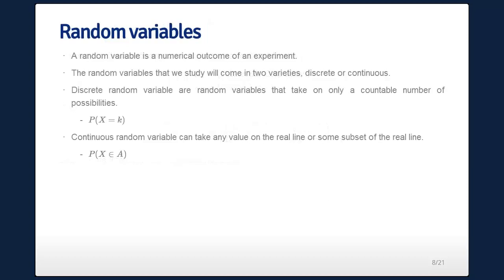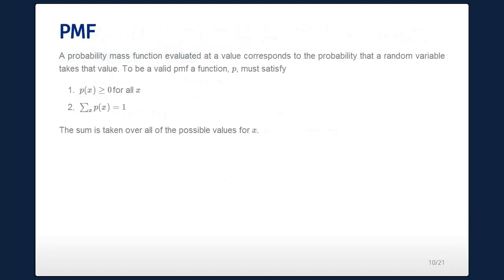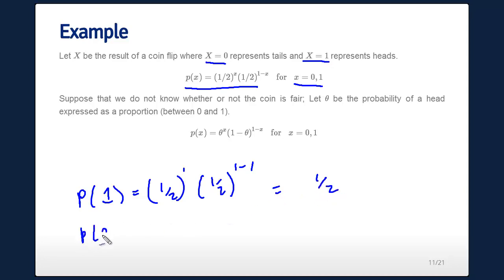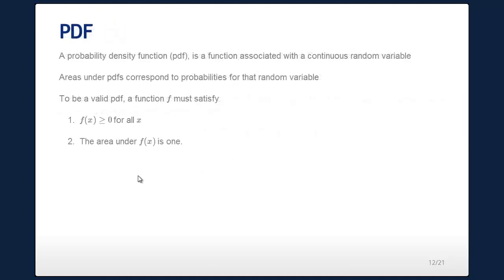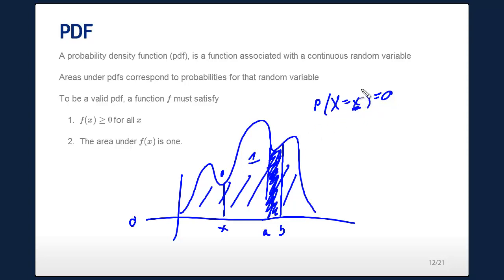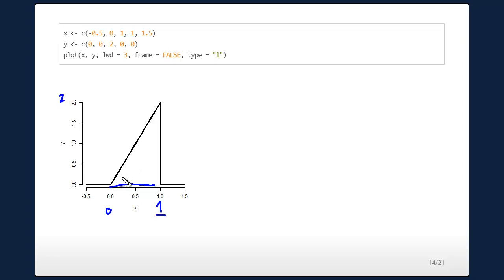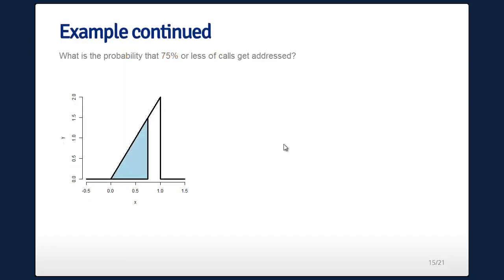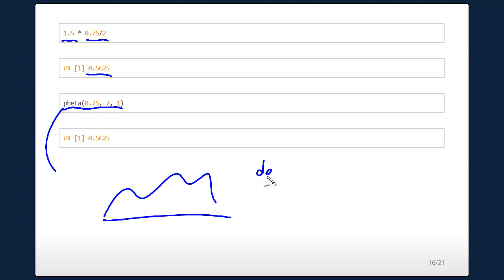inference 01 02 b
Coursera data science inference video example for talks